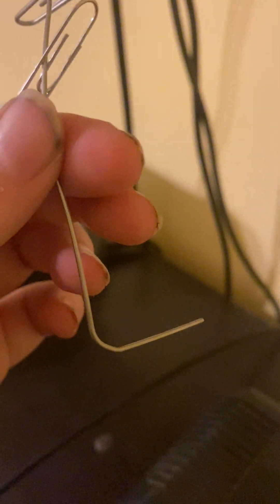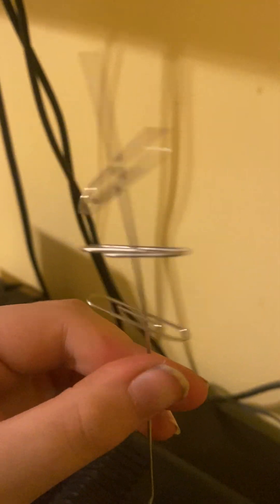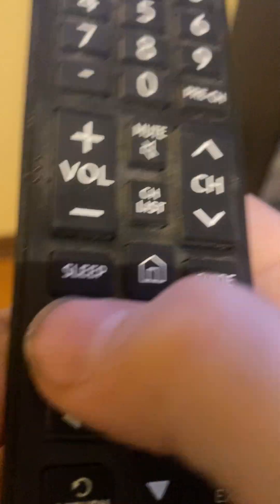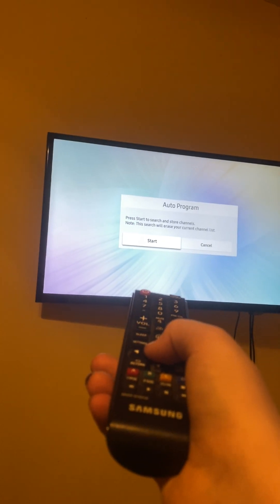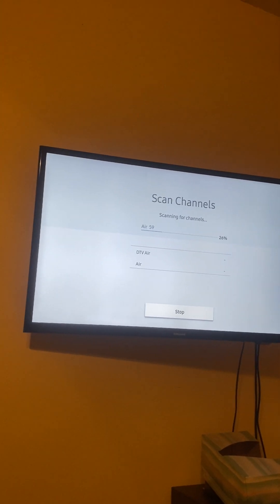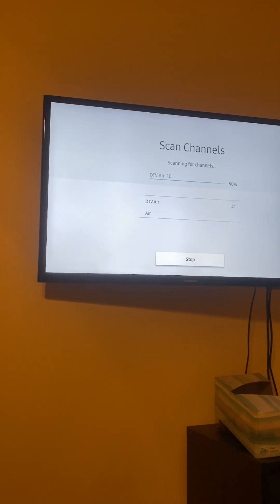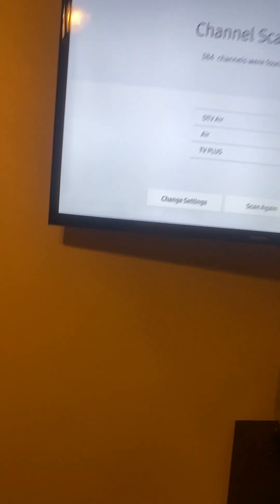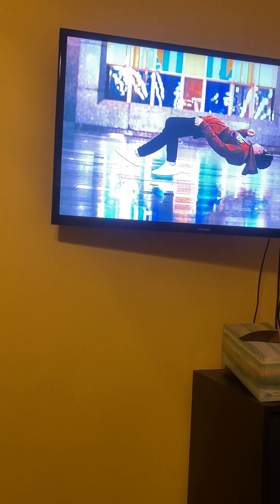I made a antenna just with paper clips ￼